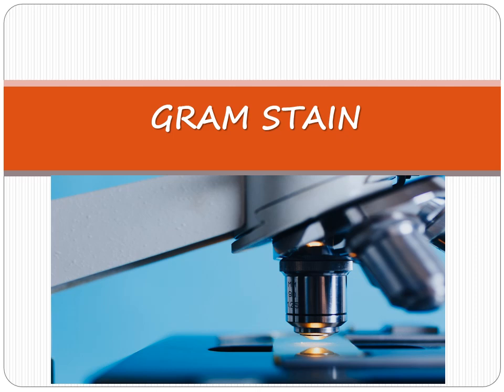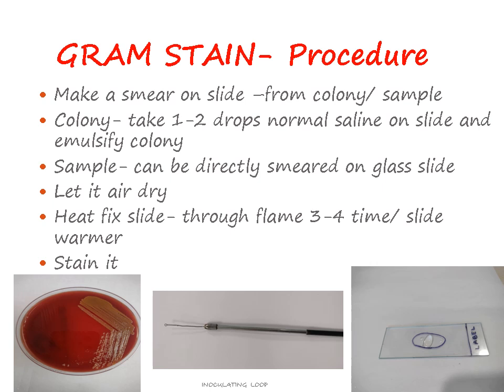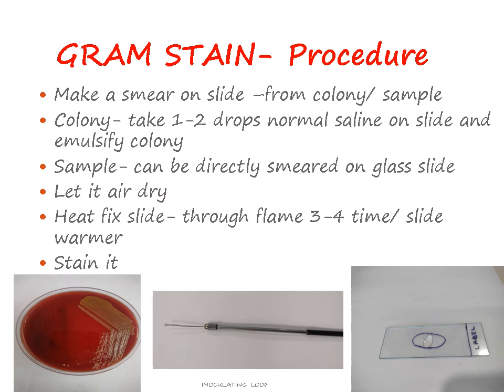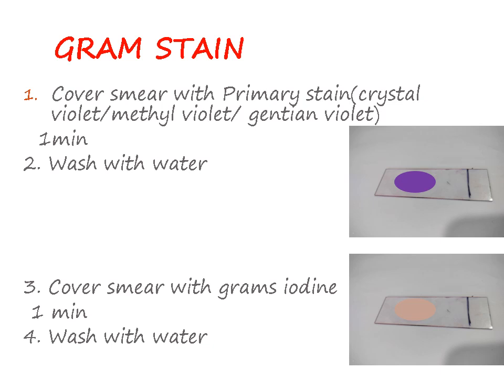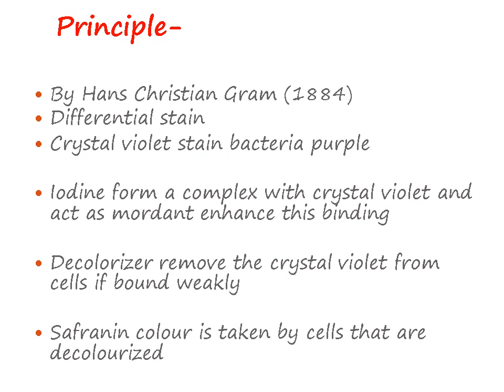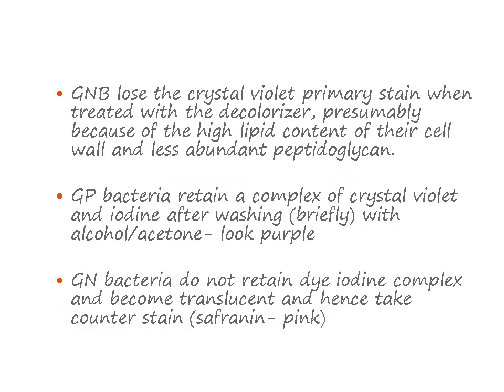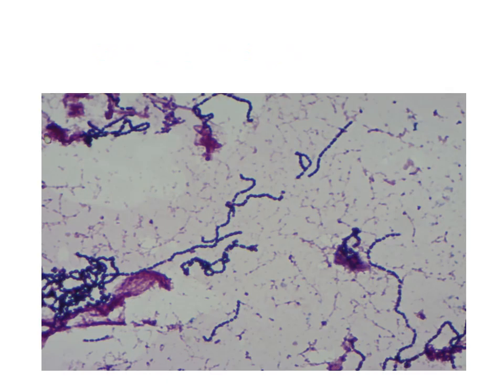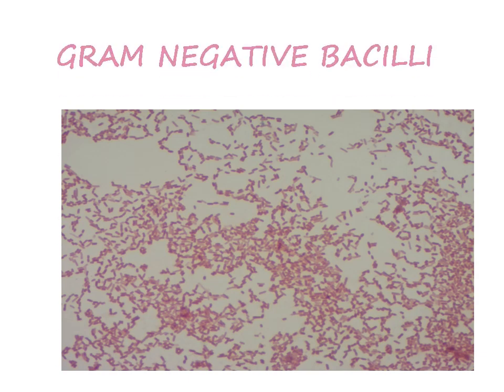GRAM STAINING, MORPHOLOGY OF BACTERIA, GRAM POSITIVE AND GRAM NEGATIVE, GRAM STAIN TECHNIQUE